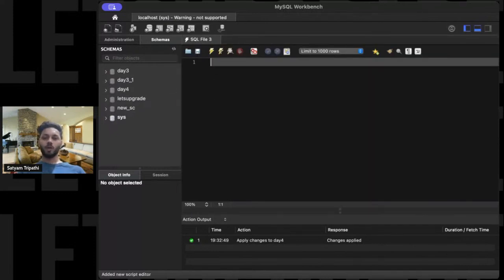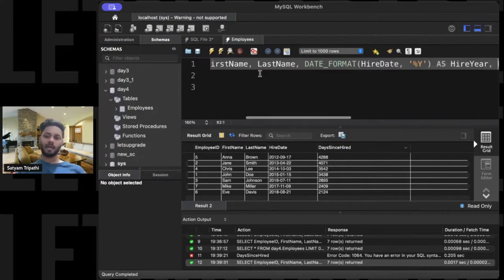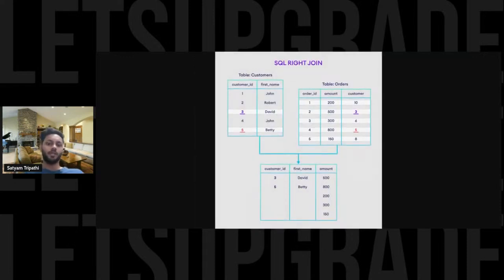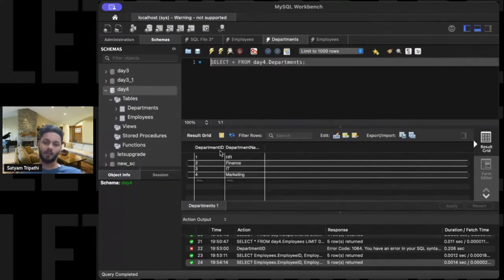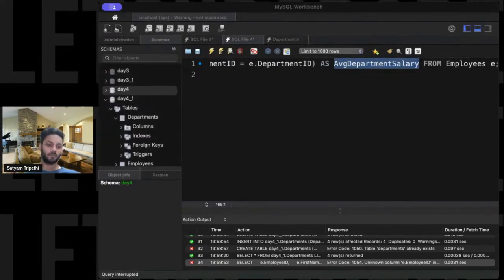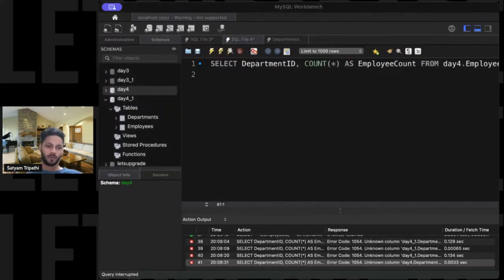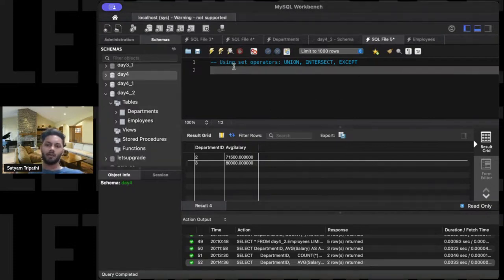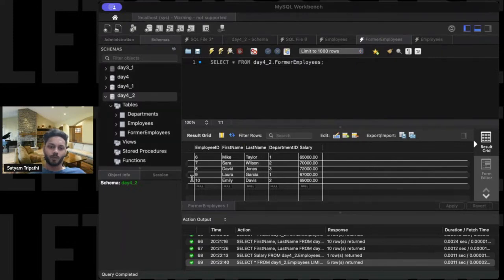Day 4 | Database Administration and Performance Tuning | SQL Bootcamp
SQL 5 Days Bootcamp in collaboration with the Google Developer Group MAD Mumbai, National Skill Development Corporation, ITM Group of Institutions, and LetsUpgrade🤩